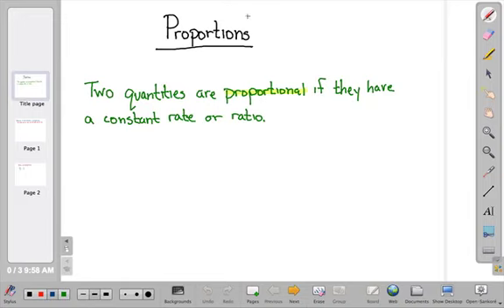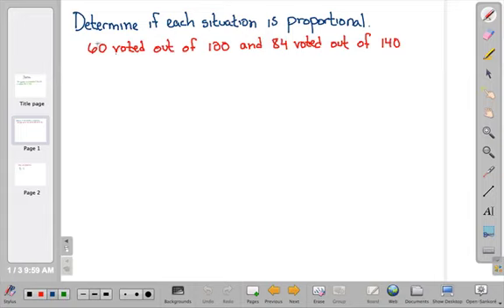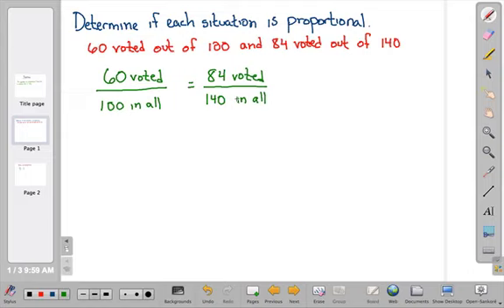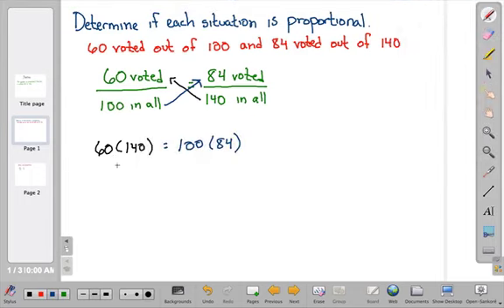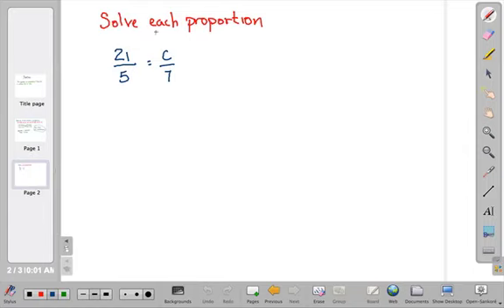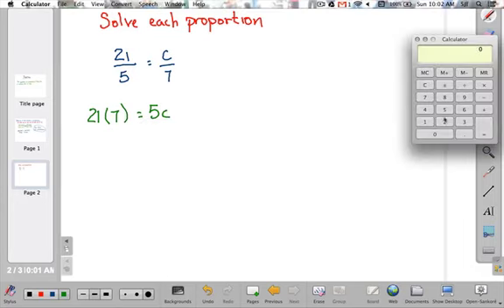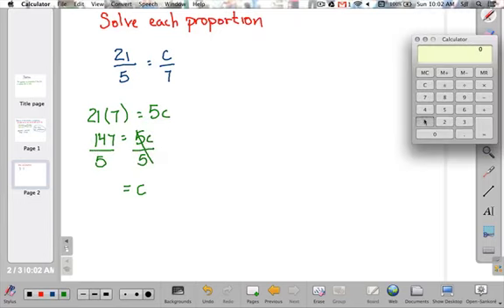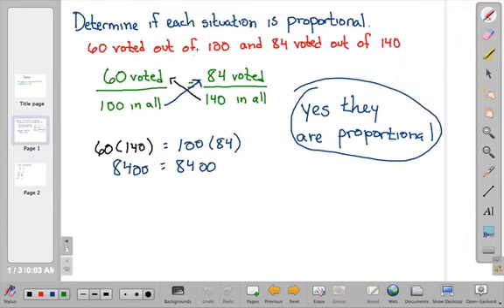Math Video Training Course 2: Proportions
In this video you will learn what it means when two things are proportional, how to write proportions, as well as how to solve proportions.